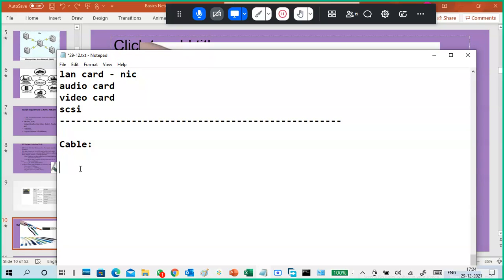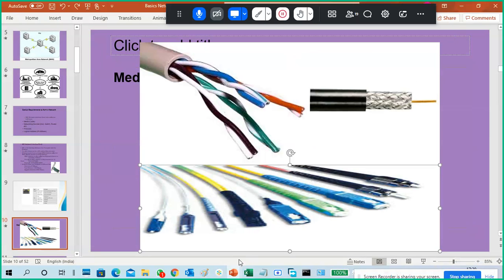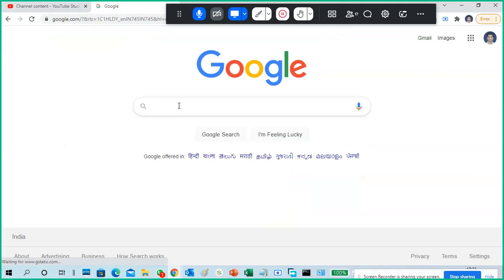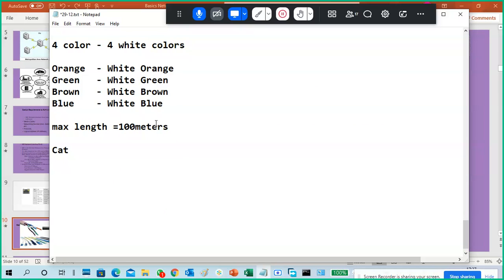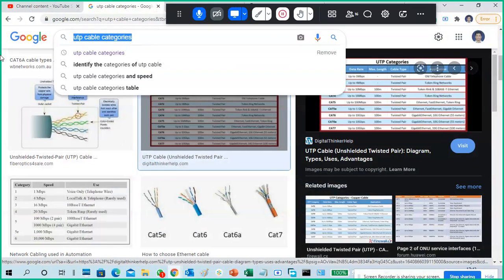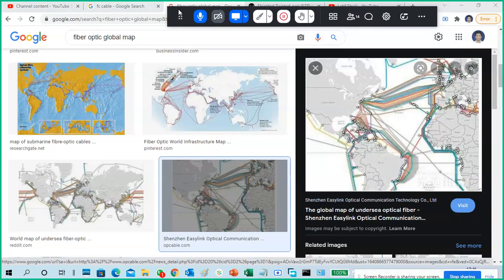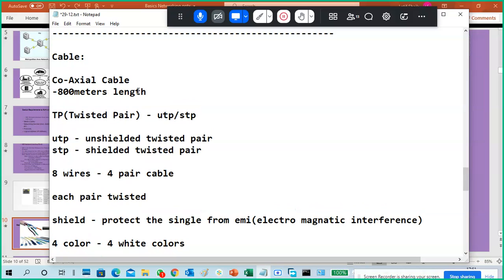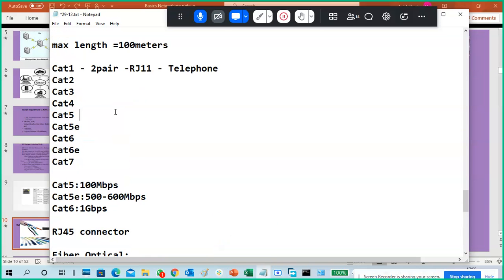Service Desk Part1 Network Basics Part3 Network Basic Part3 Cables CO AXIAL UTP STP FC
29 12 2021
Cable:

Co-Axial Cable
-800meters length

TP(Twisted Pair) - utp/stp

8 wires - 4 pair cable

each pair twisted

shield - protect the single from emi(electro magnatic interference)

4 color - 4 white colors

Orange - White Orange
Green - White Green
Brown - White Brown
Blue - White Blue

max length =100meters

Cat1 - 2pair -RJ11 - Telephone
Cat2
Cat3
Cat4
Cat5
Cat5e
Cat6
Cat6e
Cat7

Cat5:100Mbps
Cat5e:500-600Mbps
Cat6:1Gbps

RJ45 connector

Fiber Optical:
core
clad

light signal

-Long distance communication
-global communication - internet
-High speed data transmission
- server - storage
-home internet connection
-not for simple LAN
-Costly
-need special equipment and trained pro

-No emi
-no crosstalk
-no attenuation